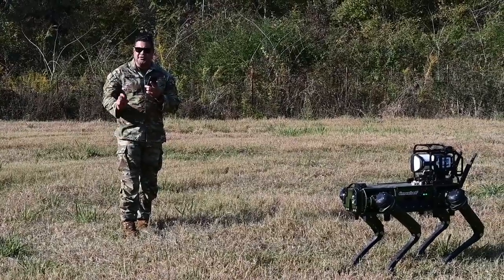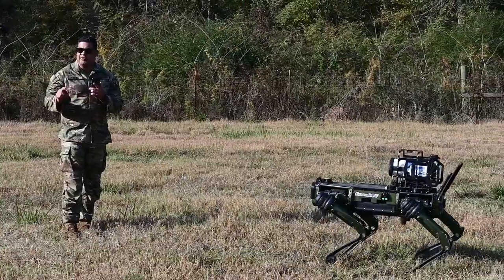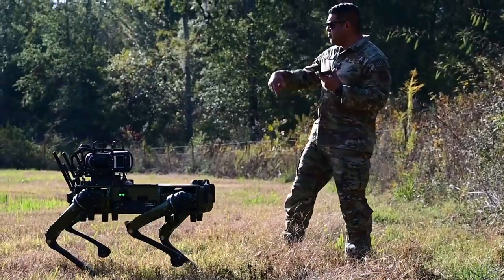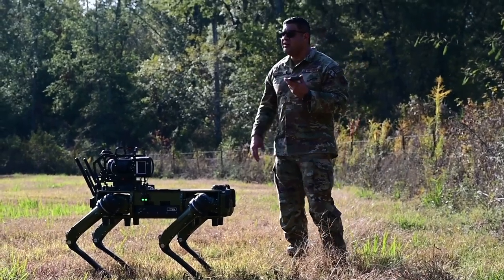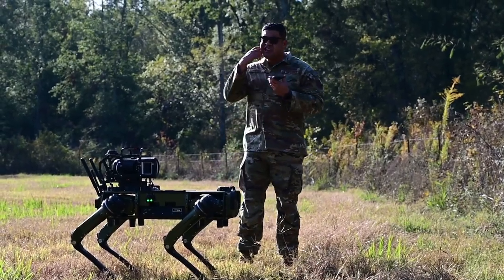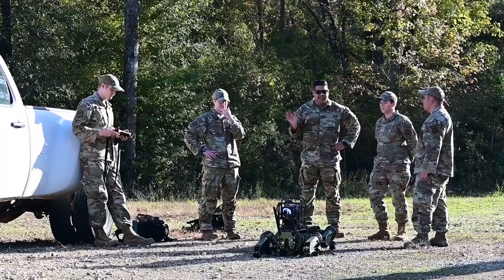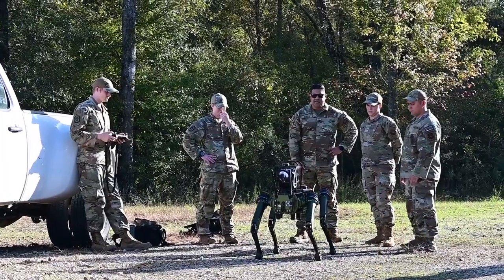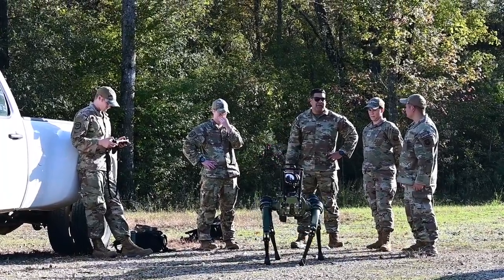Robot dogs bring the bark to Barksdale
BARKSDALE AIR FORCE BASE, LA, UNITED STATES
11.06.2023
Video by Airman Rhea Beil
2nd Bomb Wing Public Affairs

B-Roll of a robot dog being tested in an explosive ordnance disposal range.